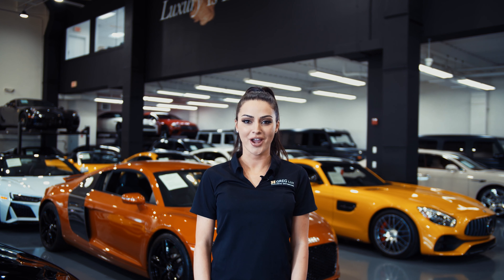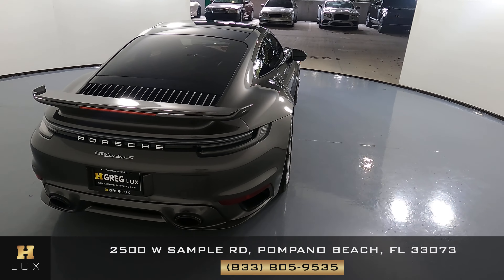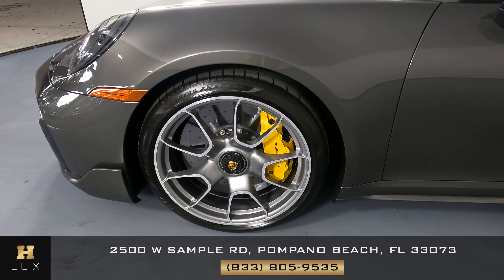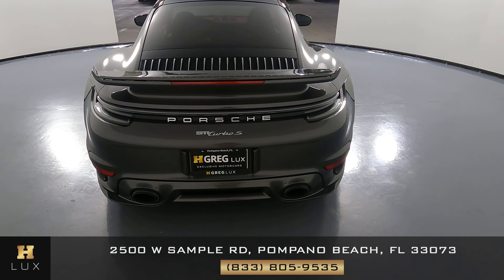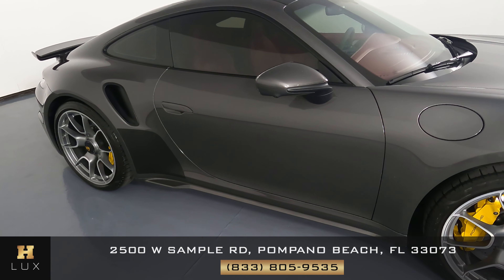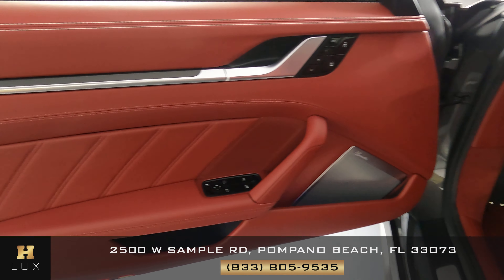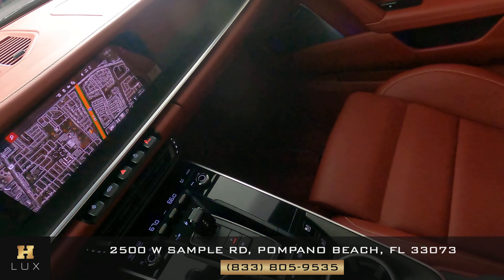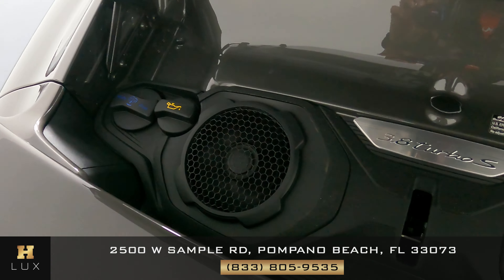2021 PORSCHE 911 TURBO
WP0AD2A96MS257224